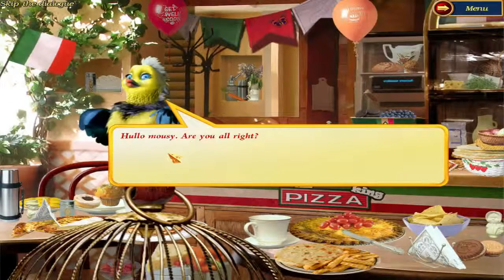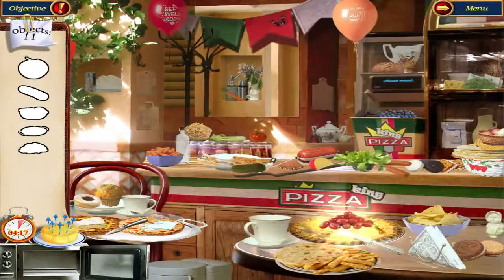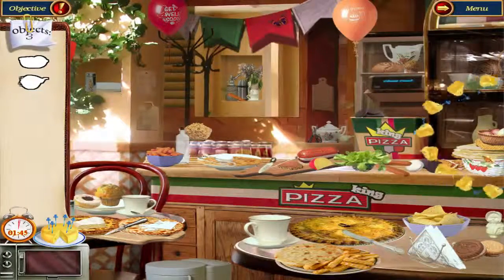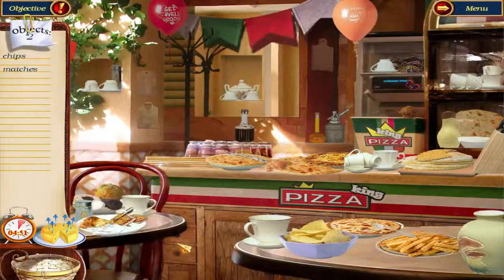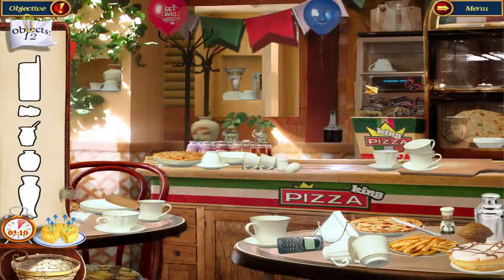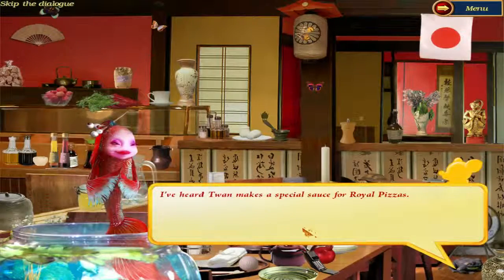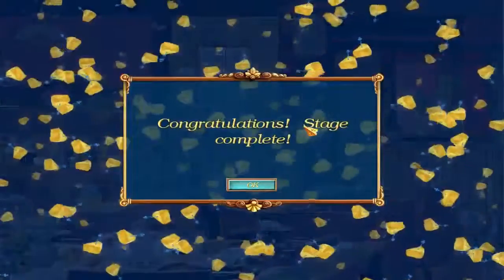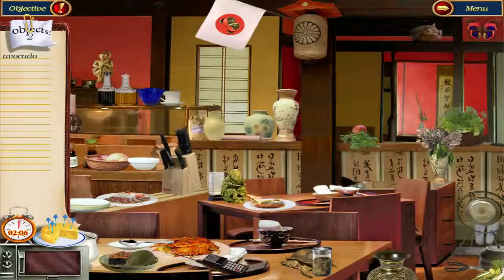Mystery Cookbook Playthrough part 8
We follow Mousy in this hidden object game as he tries to become a great chef. :D